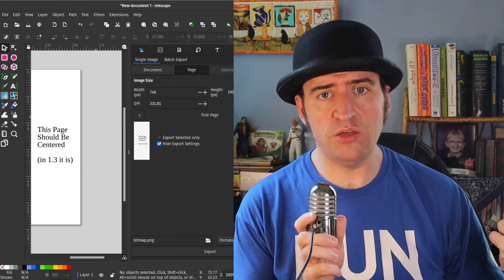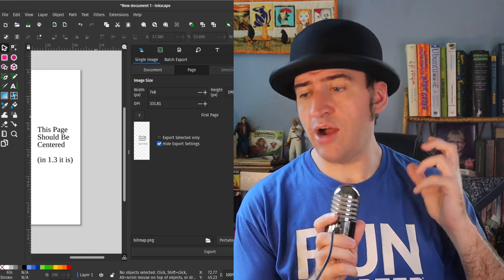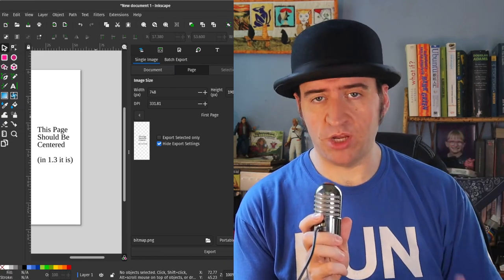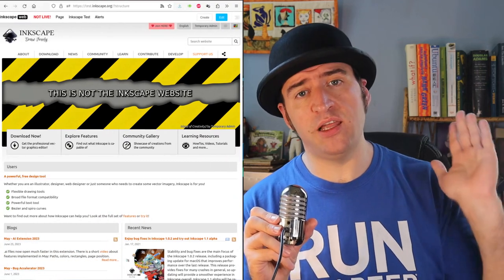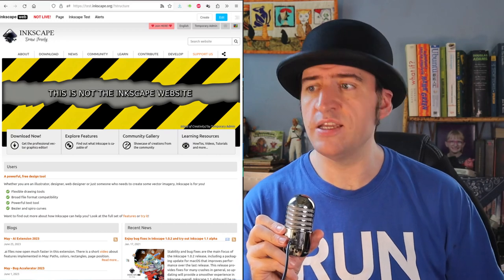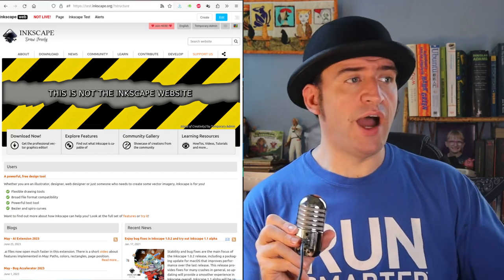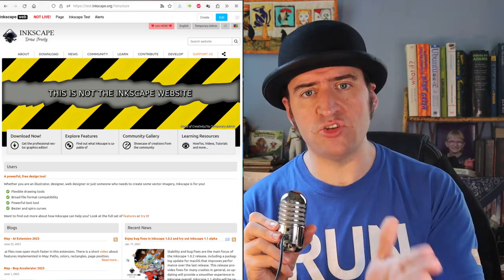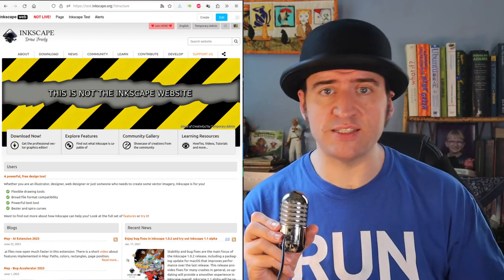Blocking Release - Inkscape Developer Update, July 8th 2023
Hey everyone, sorry for the delay and quick video this week. It's all hands on here at Inkscape.

I've been focused on bugs, bugs, bugs. If you have bugs in 1.3, please report